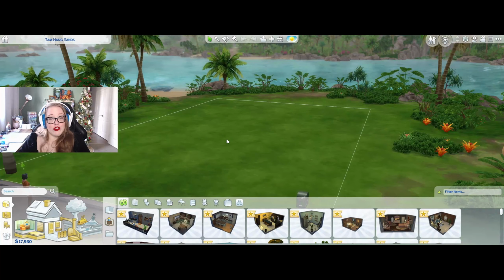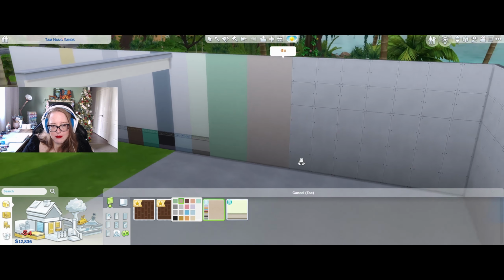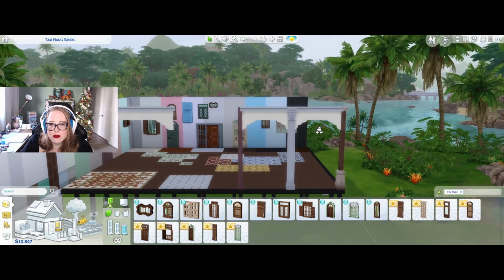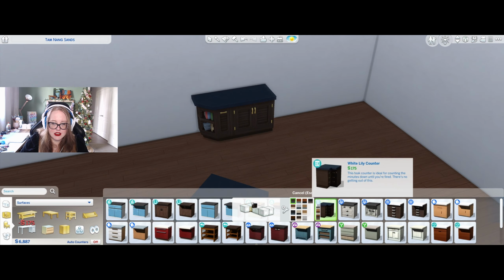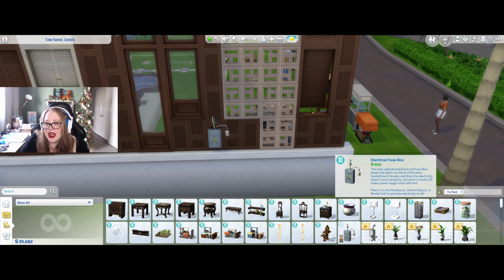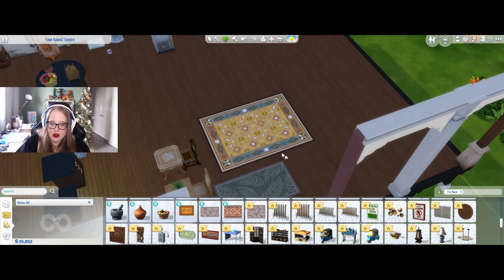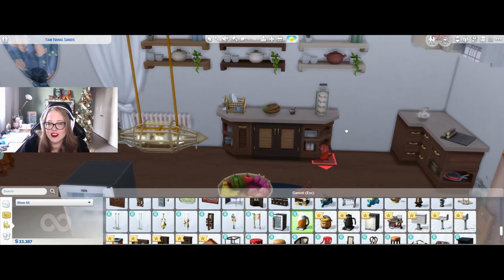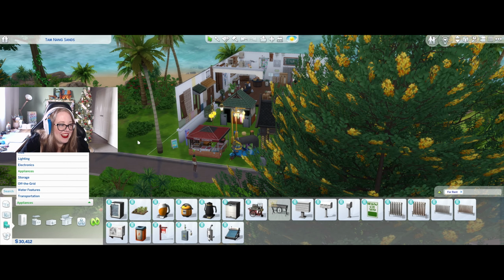My first reaction and Review // TS4: For Rent Expansion Pack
Today I'm taking a look at the items we got in the most recent expansion pack for The sims 4: For Rent!

Join me while i laugh at the stupid and amazing decriptions, as well as seeing my first reaction to everything!